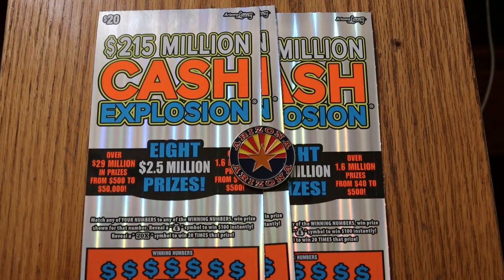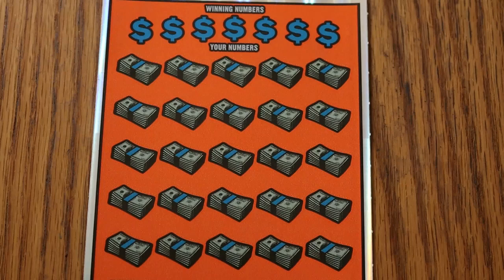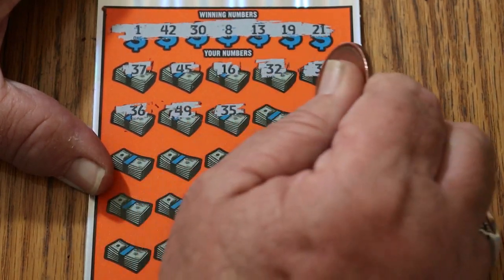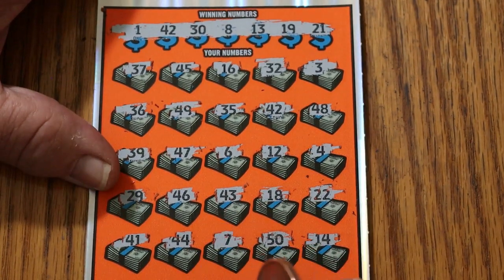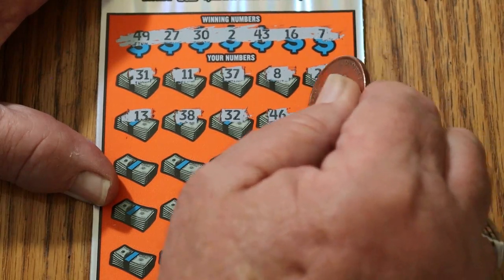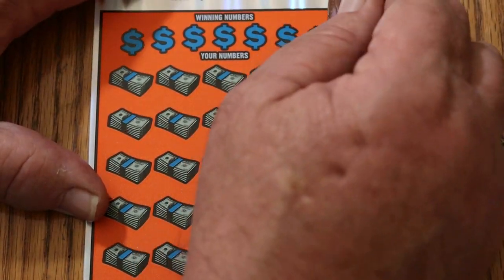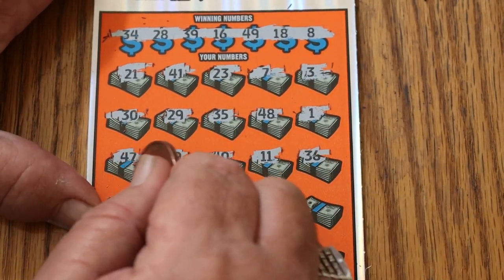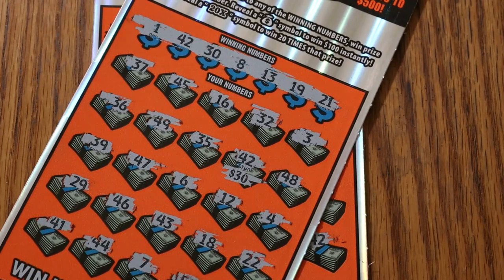Three $20 CASH EXPLOSION Scratchers 🙂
Still plugging away at this one! 😃